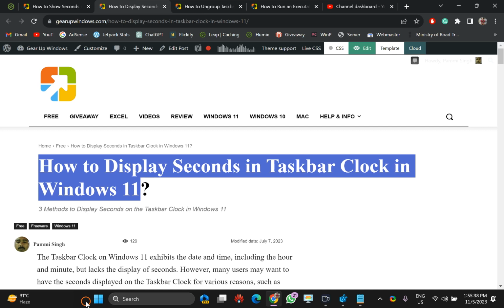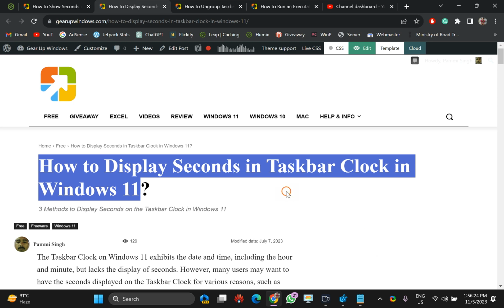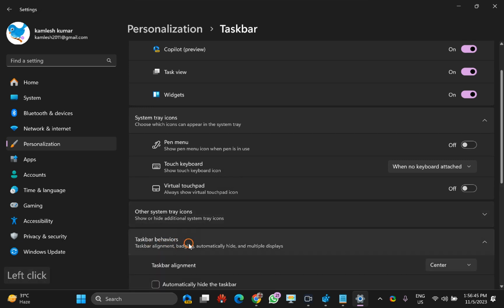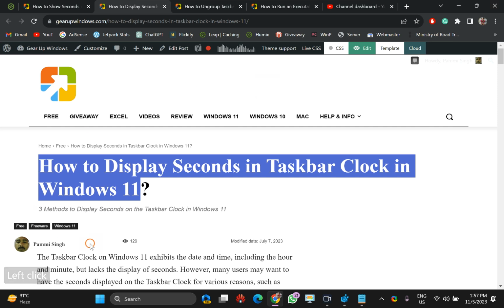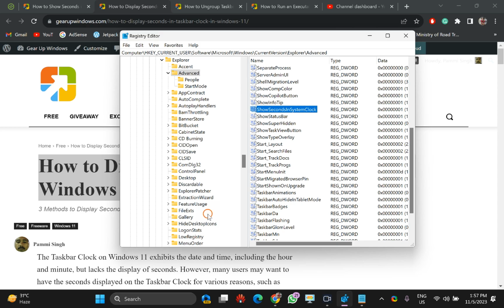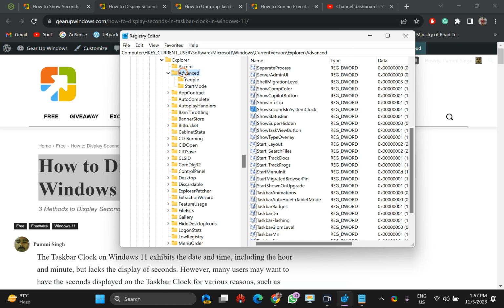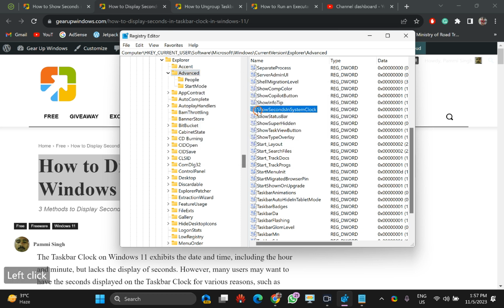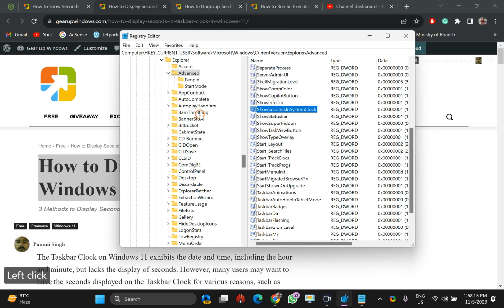How to Display Seconds in Taskbar Clock in Windows 11 | GearUpWindows Tutorial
Title: "How to Display Seconds in Taskbar Clock in Windows 11 | GearUpWindows"

Description:
Welcome to GearUpWindows! In this video, we'll show you how to add seconds to your Taskbar clock in Windows 11. You have two options for achieving this: using the Registry Editor or the built-in method. We'll guide you step by step through both methods so you can choose the one that suits you best.

🔵 Using the Registry Editor, you'll learn how to make precise changes to your Windows settings and customize your Taskbar clock display. We'll provide clear instructions to ensure you make the adjustments safely.

🟡 We'll also explore the built-in method, which offers a straightforward way to add seconds to your Taskbar clock without delving into the Registry Editor. It's a hassle-free solution for those who prefer a user-friendly approach.

By the end of this video, you'll have the exact time you desire on your Taskbar clock in Windows 11.

Let's GearUpWindows together for a more personalized Windows experience.

Registry Path:-

HKEY_CURRENT_USER\Software\Microsoft\Windows\CurrentVersion\Explorer\Advanced

ShowSecondsInSystemClock